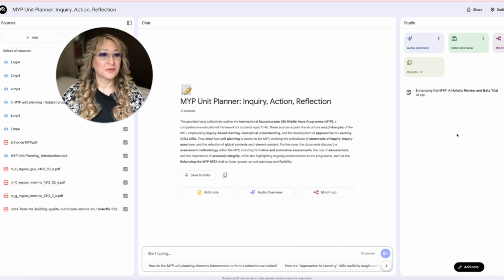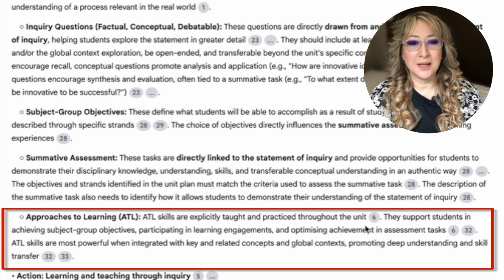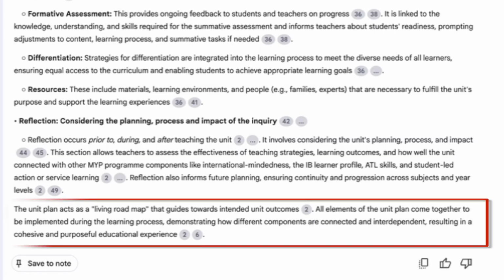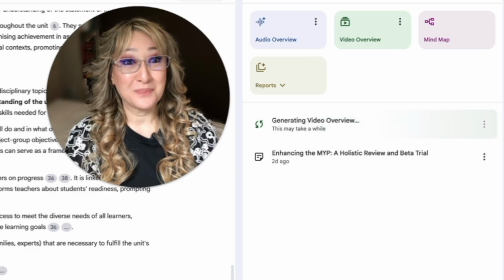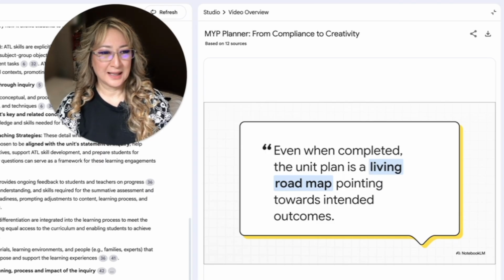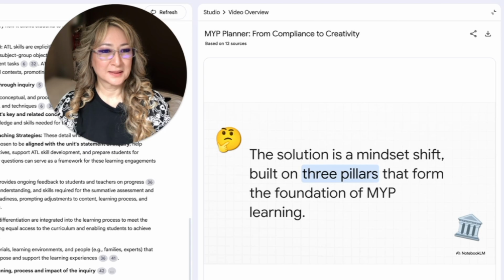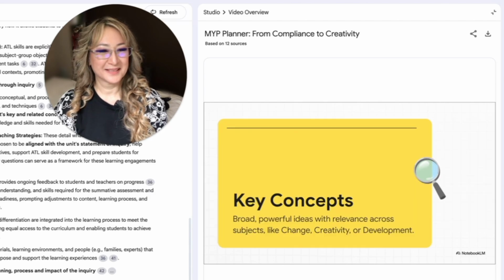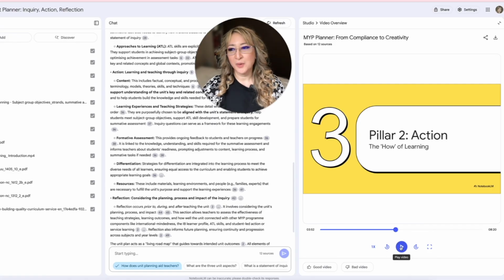324. Using New Features- AI Video on Google Notebook LM to Unpack MYP Unit Planning:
324. Using New Features- AI Video on Google Notebook LM to Unpack MYP Unit Planning:

Unlock the power of Google NotebookLM for your teaching and research! In this video, Dr. Jennifer Chang Wathall demonstrates the new AI video explainer feature in Google NotebookLM, using MYP unit planning as a case study. Discover how this AI tool can transform your curriculum design and save you hours of work.

✅ Thank you for watching!In this video, experienced educator Dr. Jennifer Chang Wathall (27 years in the classroom) breaks down why ranking students is one of the most harmful practices in education today. Discover the psychological damage it causes to ALL students - not just those at the bottom - and learn about a better approach that actually helps students thrive.

TIMESTAMPS:
0:00 - Introduction to Google NotebookLM
1:15 - Uploading MYP Unit Planning Documents
3:45 - Testing the NEW AI Video Overview Feature
5:20 - AI-Generated Video: "MYP Planner: From Compliance to Creativity"
8:30 - Analysis of the AI-Generated Video
9:15 - Final Thoughts & Applications for Educators

Video Searchable Keywords: Ai for myp unit planning, google notebooklm education tutorial, notebooklm ai for teachers, ai lesson planning myp, google notebooklm unit planning, ai in education notebooklm, unpack myp unit with ai, ai tools for teachers, google notebooklm explained 2025, ai curriculum planning myp, ai for educators notebooklm, notebooklm teaching strategies ai, myp unit planning tutorial, notebooklm ai classroom guide, ai for better lesson plans, google notebooklm education tools, ai unpacking myp curriculum, notebooklm for teachers explained, ai support for myp units, google notebooklm learning assistant, notebooklm unit planning strategies, ai improve teaching notebooklm, ai for student engagement, google notebooklm education hacks, notebooklm ai lesson design, myp planning with ai, ai teaching assistant notebooklm, notebooklm education productivity tool, ai enhance unit planning, google notebooklm for educators